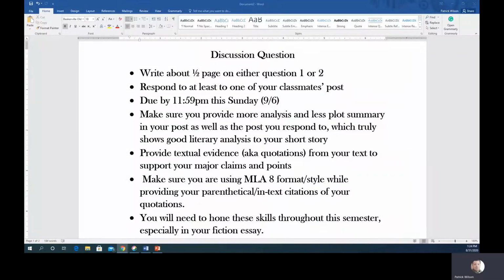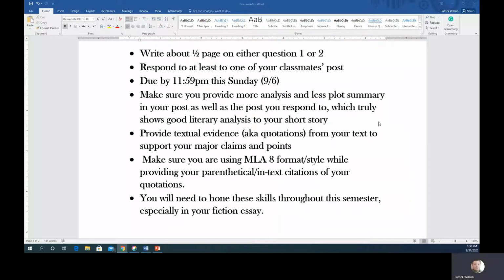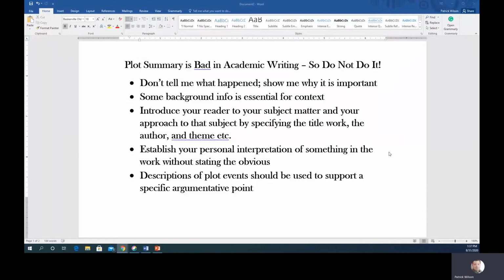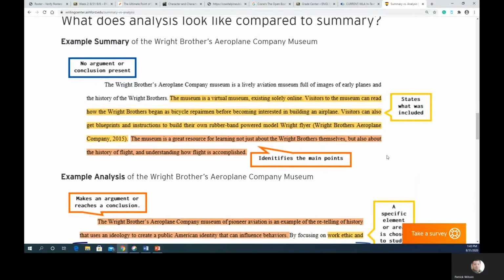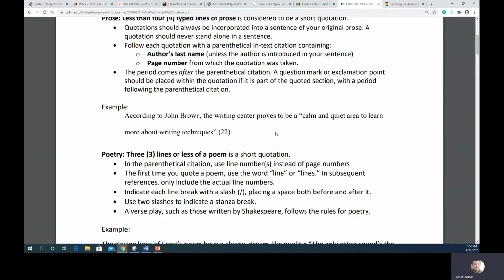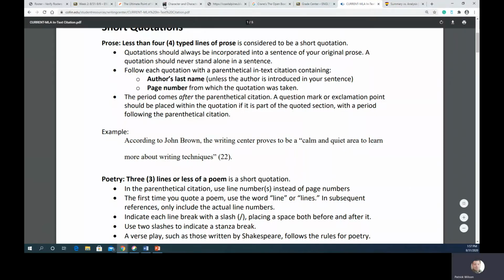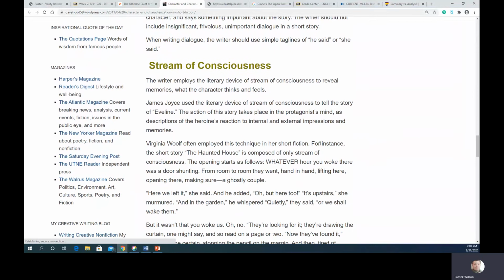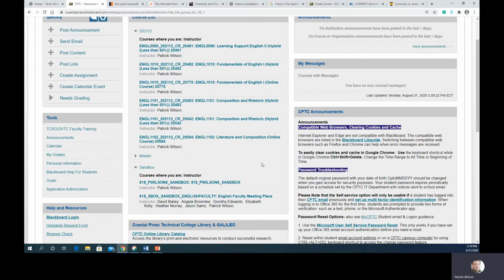Recorded Meeting 2 1102